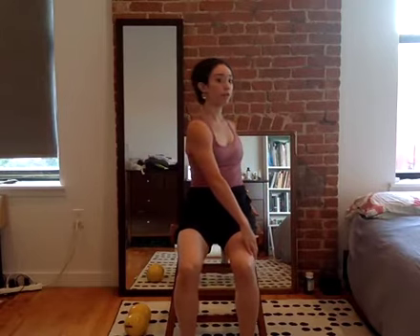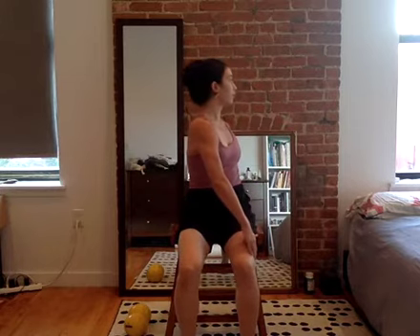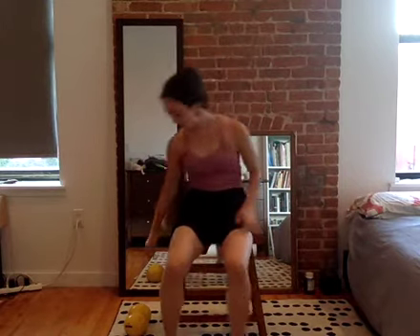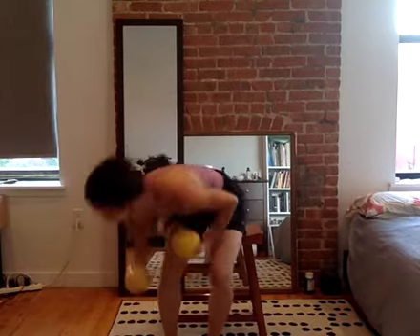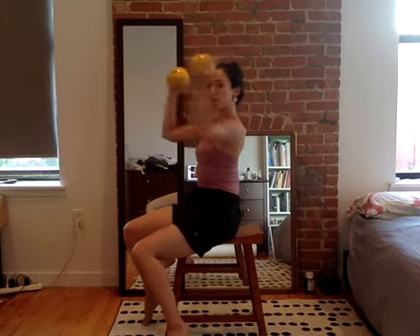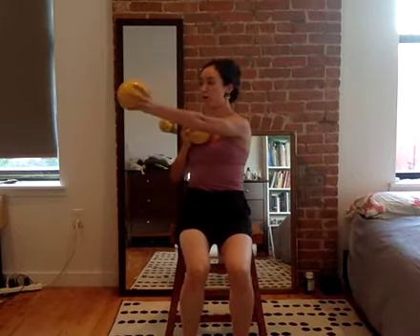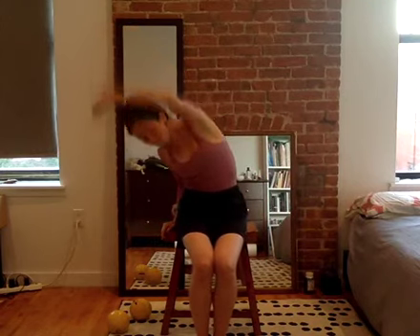Seated Warm Up and ACBD Repertoire with Fiona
Murmuration
Choreography: Alison Cook-Beatty